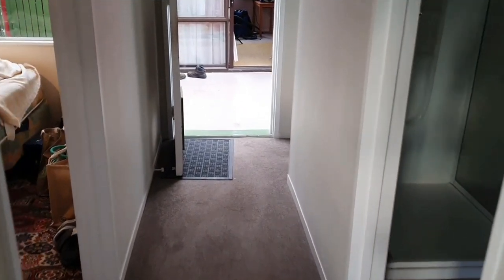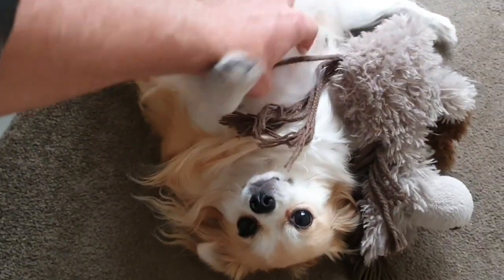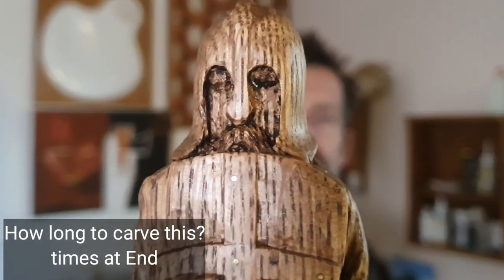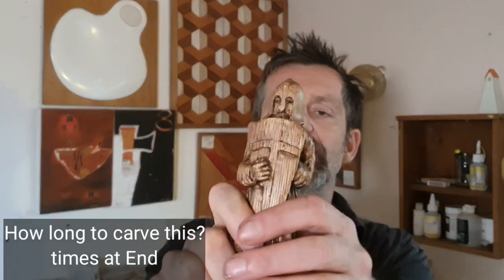Carving a Knight | With a Dremel and Kutzall Burrs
With my long commute to work done, its on with Power Carving a knight, the most used burr on this carve was the Kutzall ball nose extreme, I found it particularly useful in removing large quantities of oak and general shaping.

This is Part one of my Kutzall burr holder I hope you stick around to watch the other carving videos in this series.

 KUTZALL BURRS AND DISCS 5%
Use the code (Case sensitive)-   MATTCARVES

Music supplied by Artlist
Track one - Magician by ANBR
Track Two- Aerial Cliff by Michele Nobler
Track Three-Getting Ready by Borrtex
Track Four-Happy before we get old by Michael Shynes